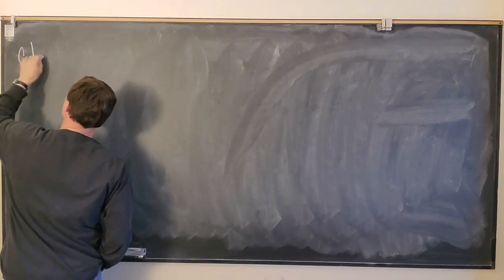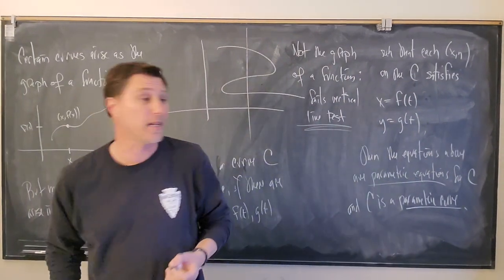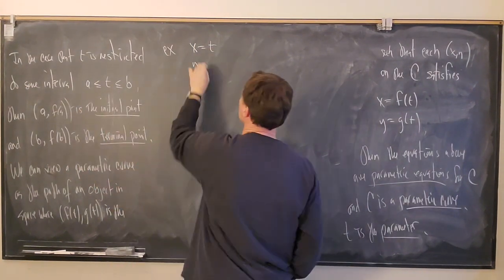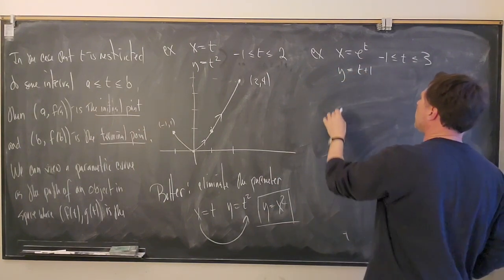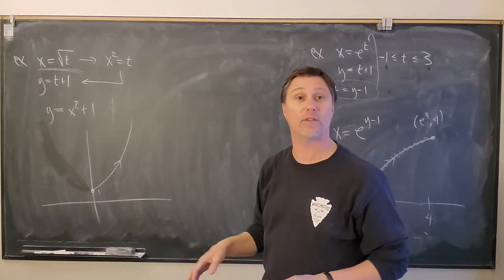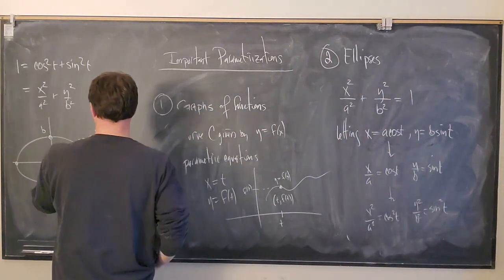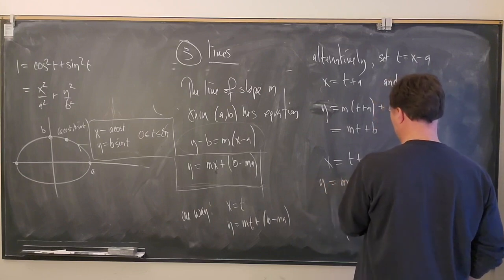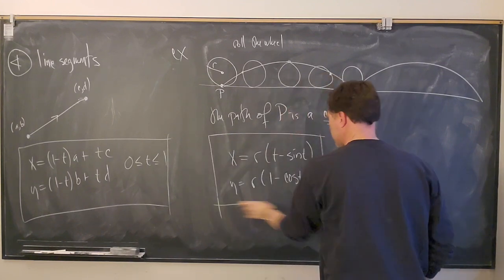143 Lecture 12